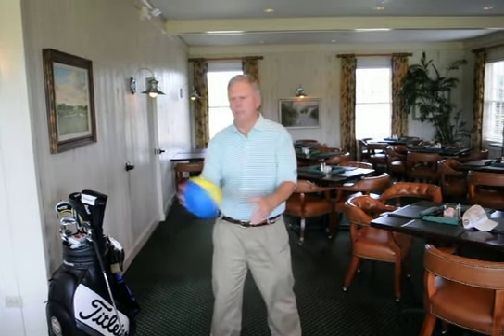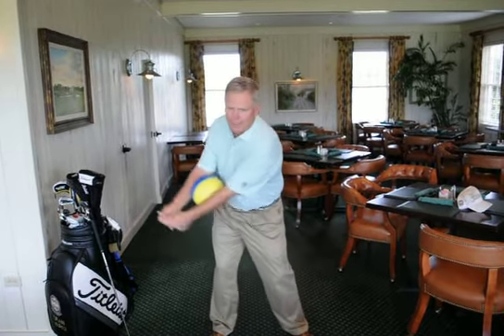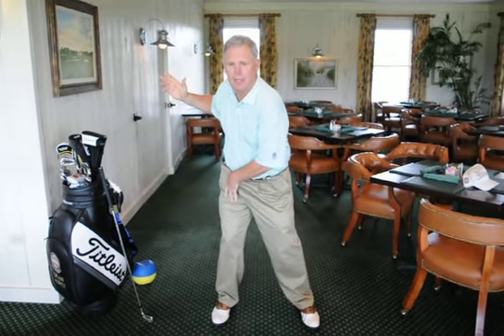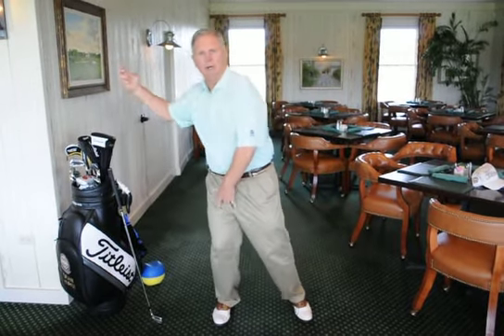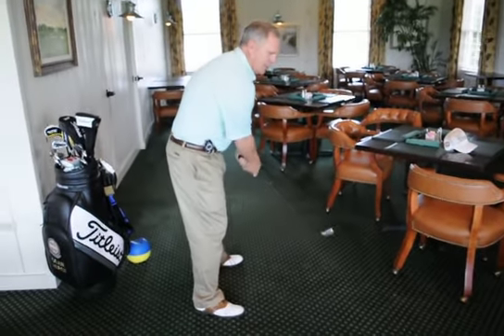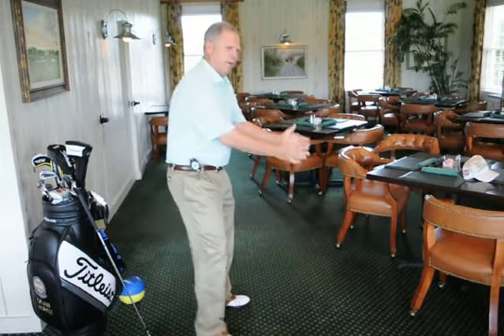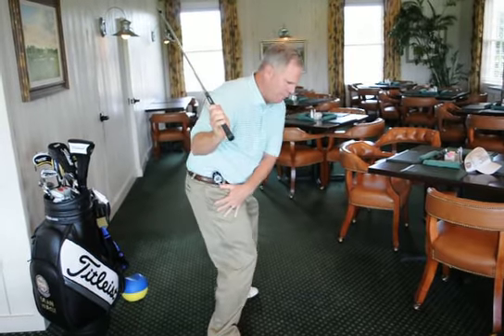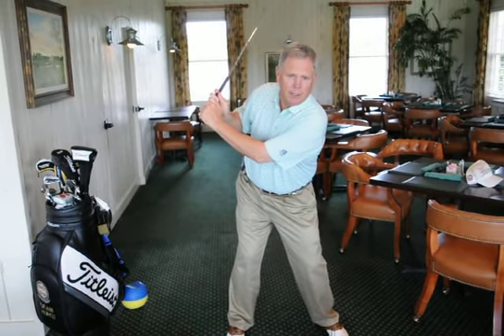Dean Hurst - Connection, Load001.avi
PGA  Professional talks about connection, load, and how it relates to swinging over the top.